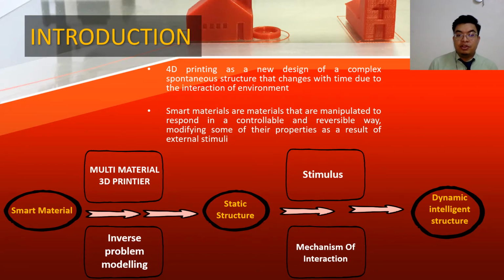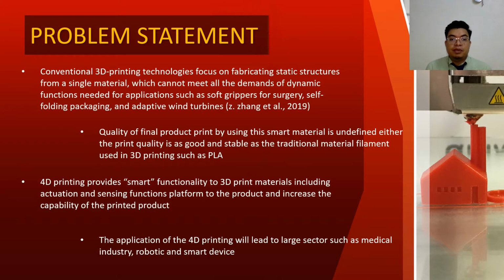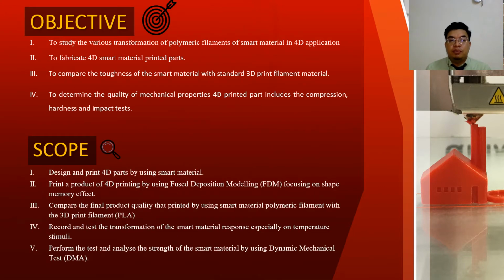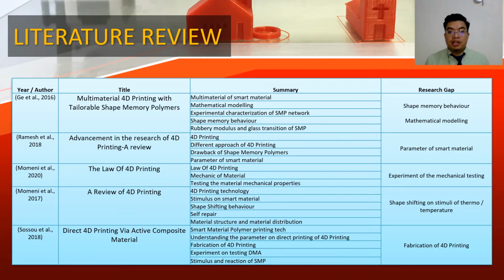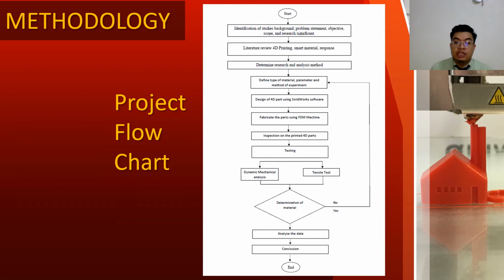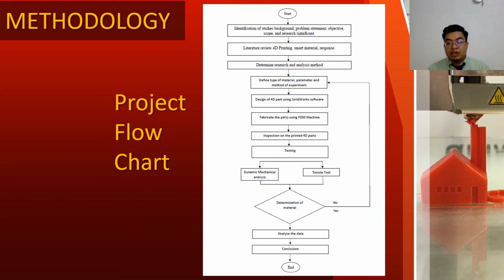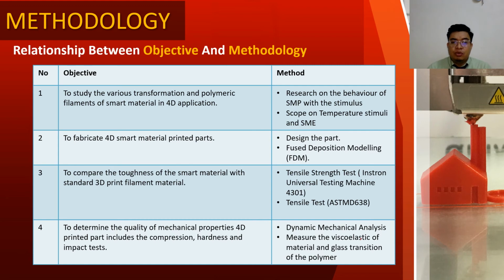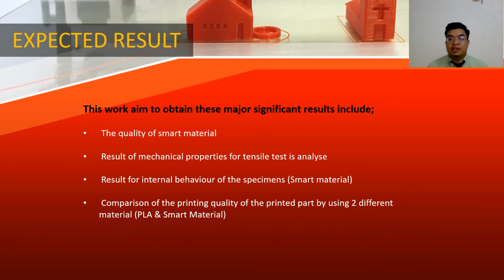PSM 1 Presentation // 4D Printing // Muhamad Akashah Roky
TITLE : DETERMINE THE QUALITY OF SMART MATERIAL POLYMERIC FILAMENTS WITH SHAPE MEMORY EFFECT FOR 4D PRINTING APPLICATION

NAME :                  MUHAMAD AKASHAH BIN ROKY
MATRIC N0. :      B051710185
SUPERVISOR :    PN RUZY HARYATI BINTI HAMBALI

PANEL 1 : DR MASNI AZIAN BINTI AKIAH
PANEL 2 : DR HAMBALI BIN AREP@ARIFF
PANEL 3 : EN. HAZMAN BIN HASIB